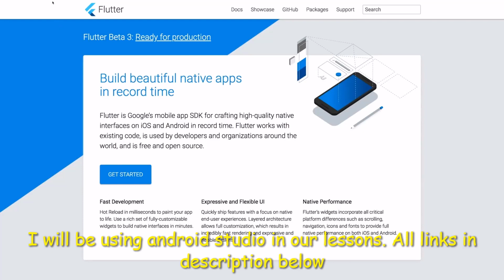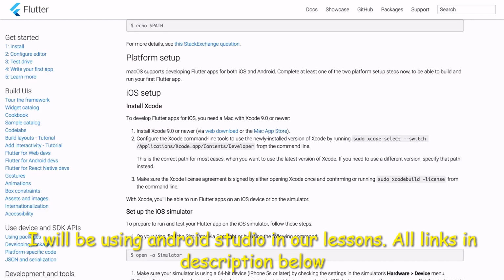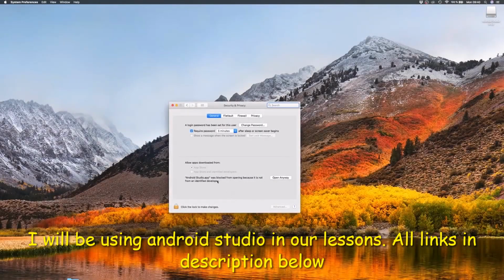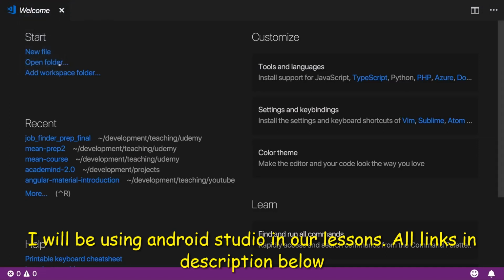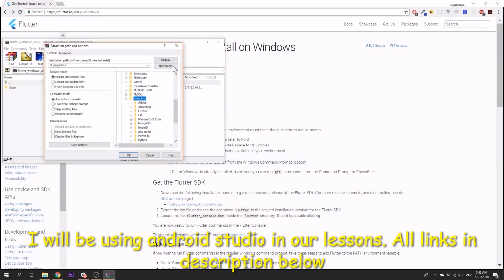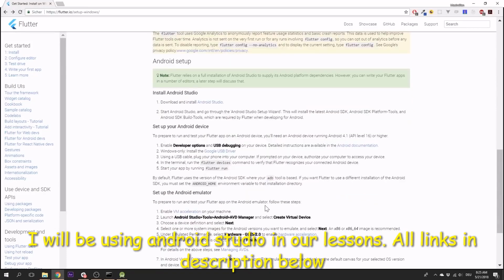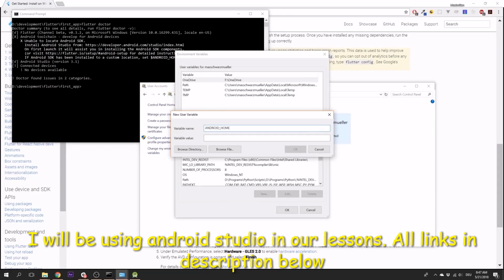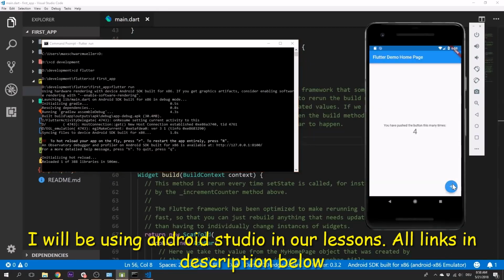How to Install Flutter on Mac and Windows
In this video, I explain how to explain how to explain Flutter on mac and windows.